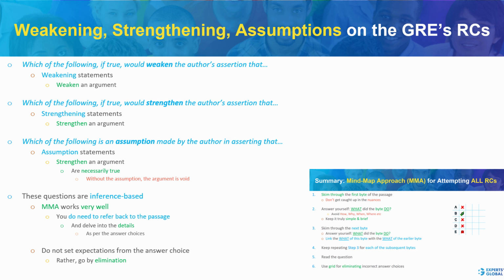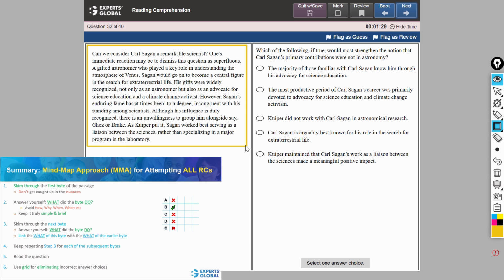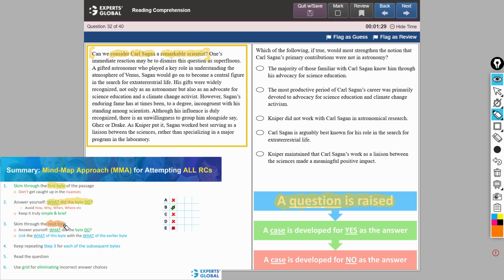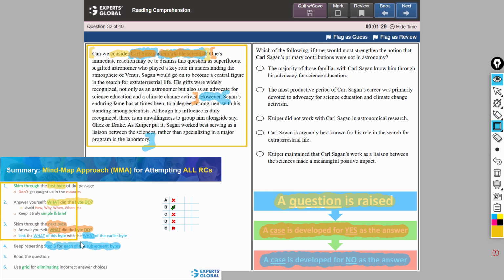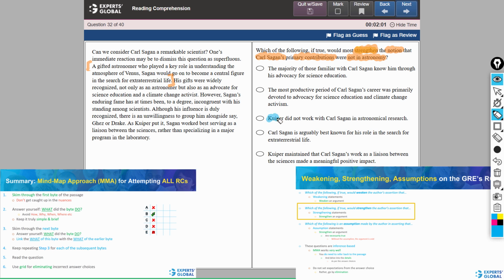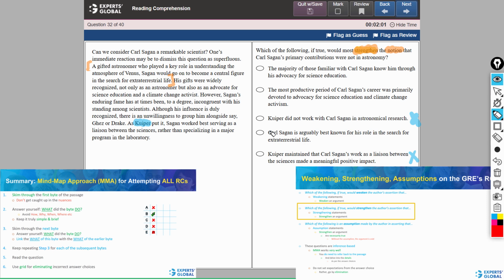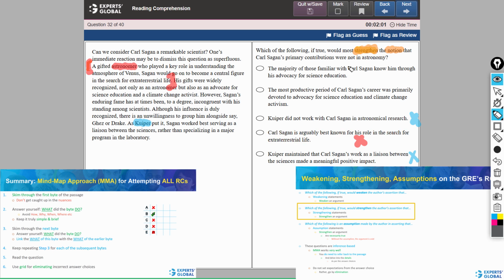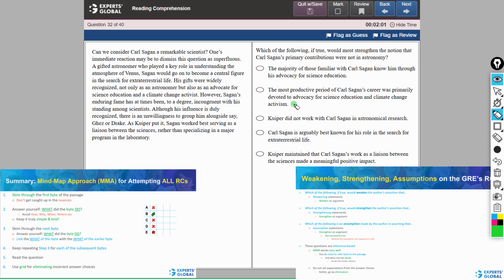Strengthening (RC) | GRE-Like Example | Experts' Global GRE Prep